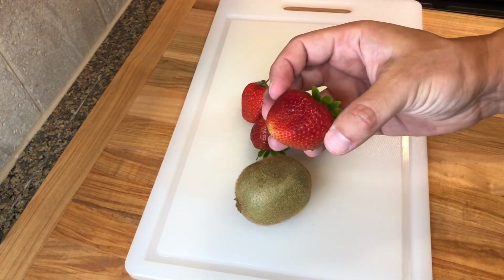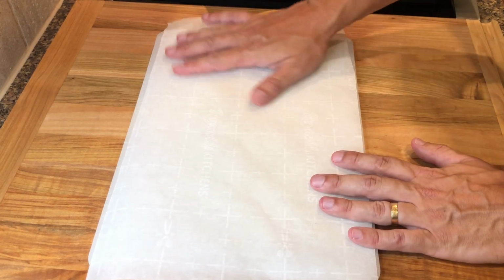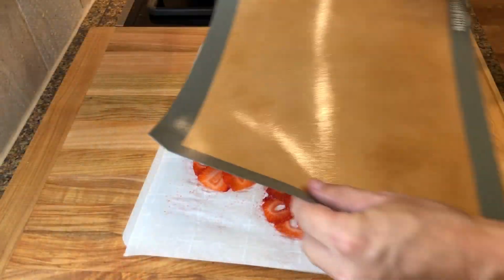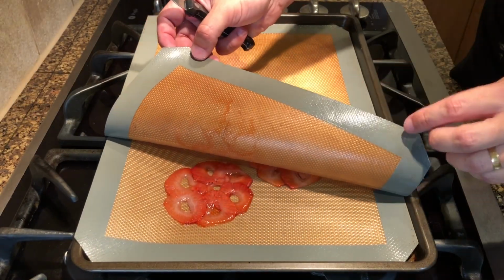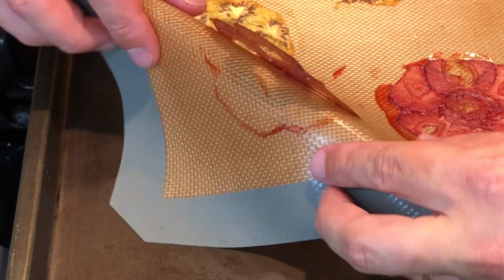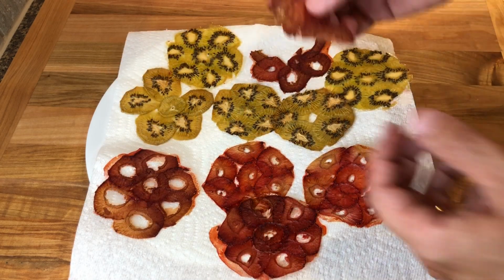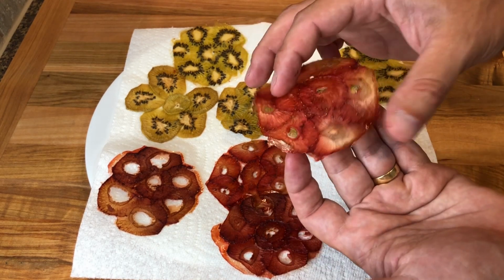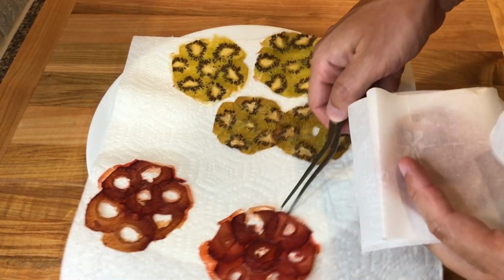DEHYDRATED FRUIT CHIPS Garnish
Follow this recipe for beautiful Dehydrated Fruit Chips Garnish.

Comment/Correction
*** For the initial baking at 200F, the time can vary depending on the thickness of the slices and type of fruits, for thinner slices 10 minutes may be enough , so check after 10 minutes. Once the fruits have soften you can start the dehydration process at 175F. ***